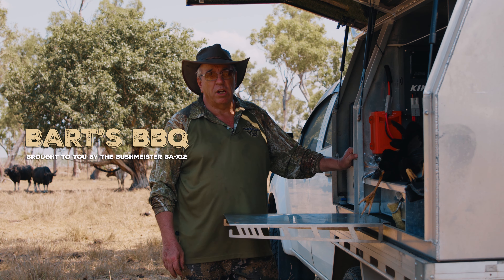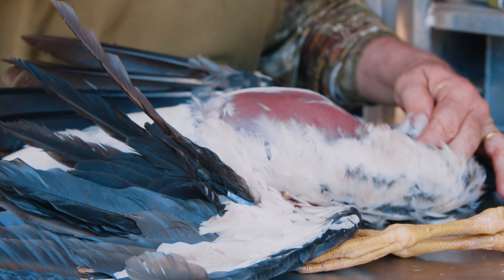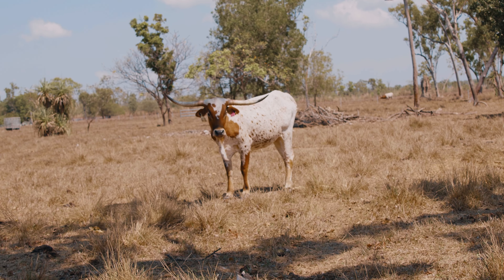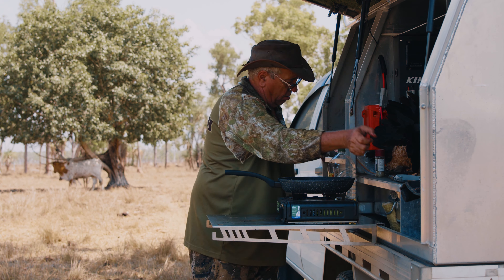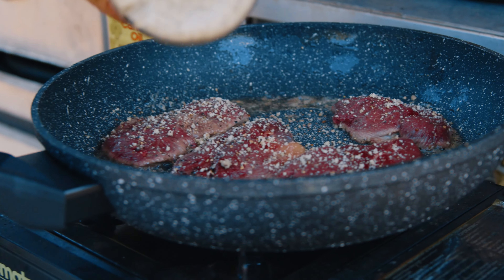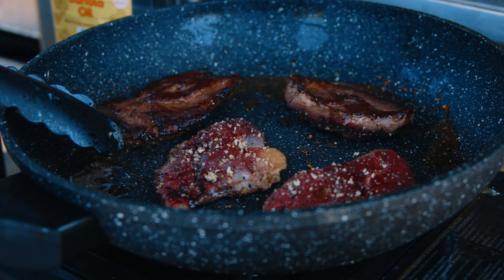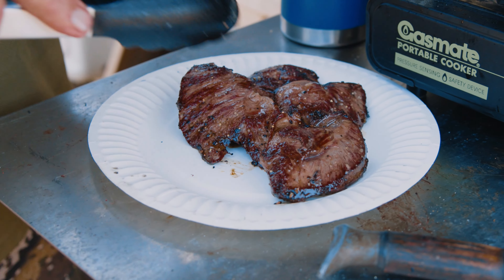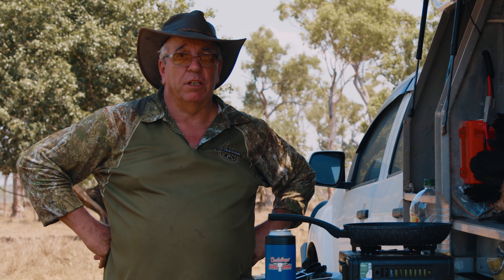Magpie Geese Field to Table - Bart's BBQ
Thinking of a goose shoot this season? Last year Matt, Brad and Keith embarked on an unforgettable journey to the Northern Territory for a thrilling magpie geese hunt, quipped with their trusty Bushmeister BA-X12s. After a big morning under the mango trees, Bart Irwin from the NT Field and Game Association took us through prepping and cooking a magpie goose, the Australian "rib eye of the sky".

R.I.P. Duke 🐾